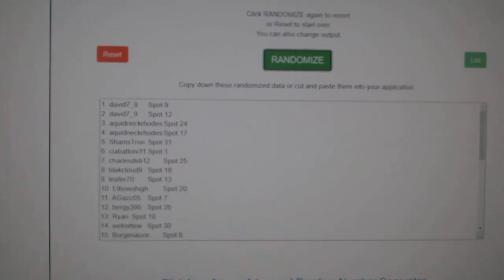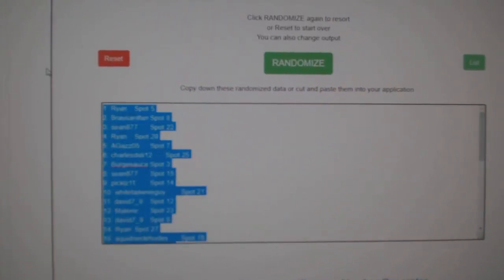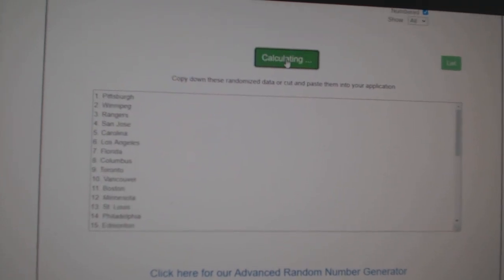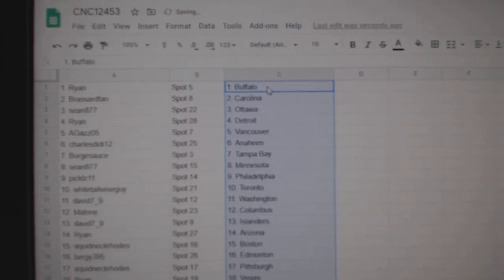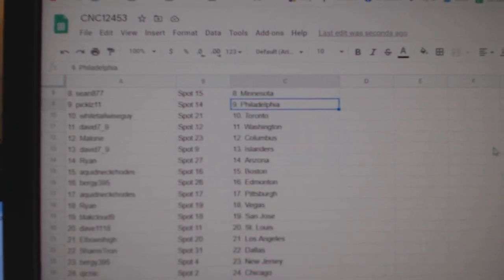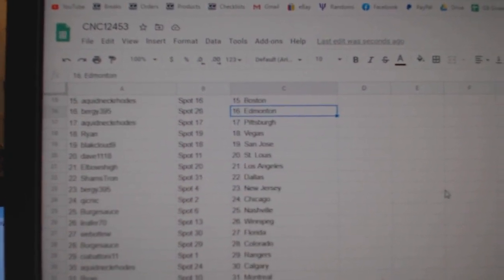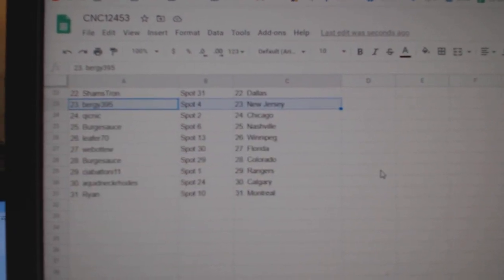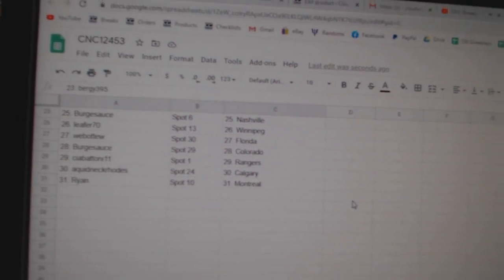Team Randoms - C&C GB #12,453